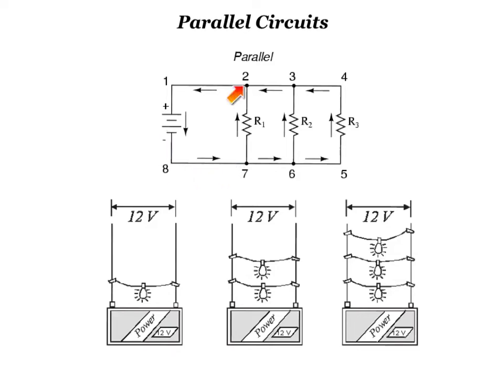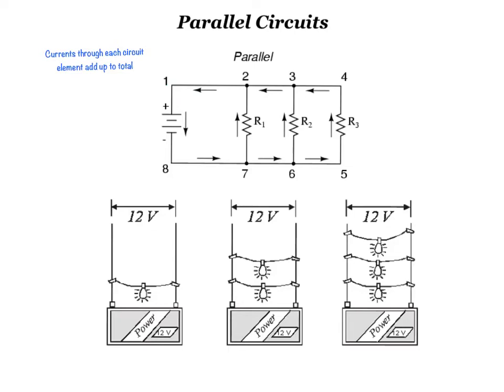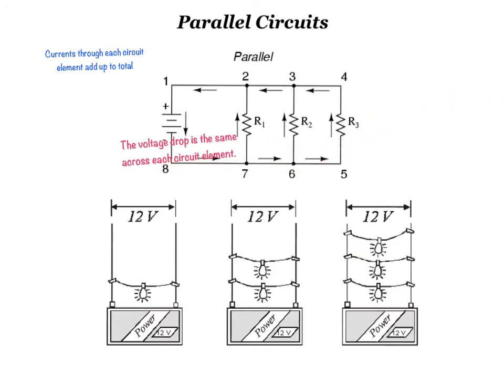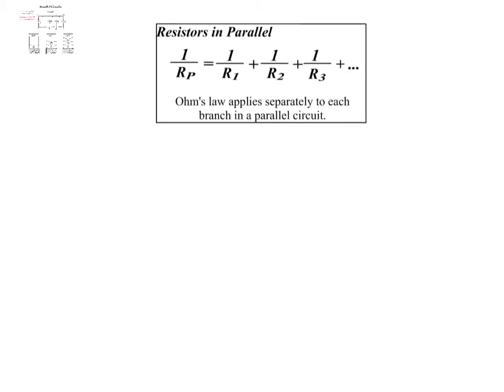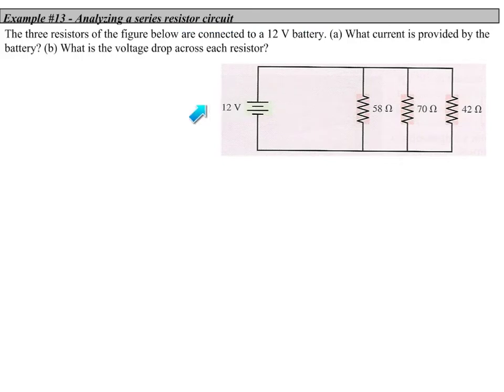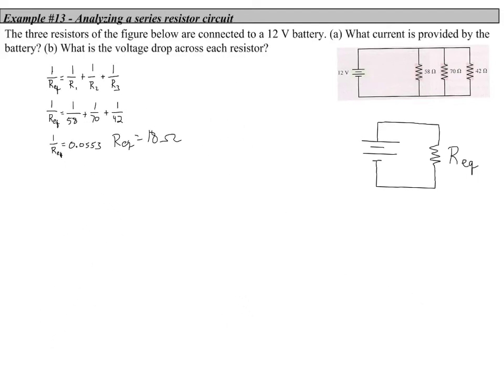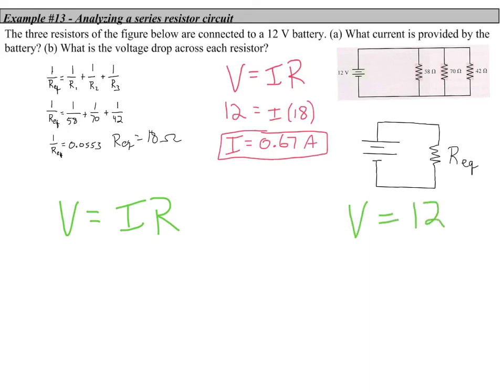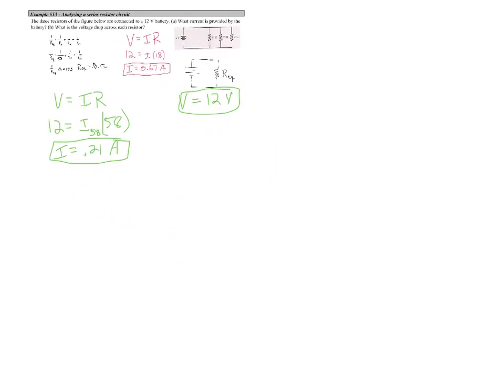Parallel Circuits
AP Unit 5c Lesson C Video 6 Parallel Circuits